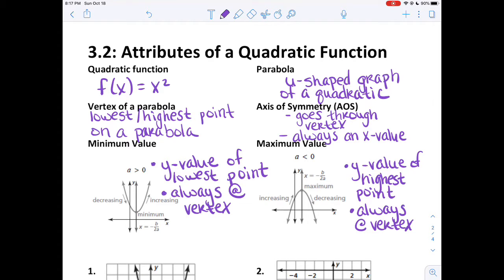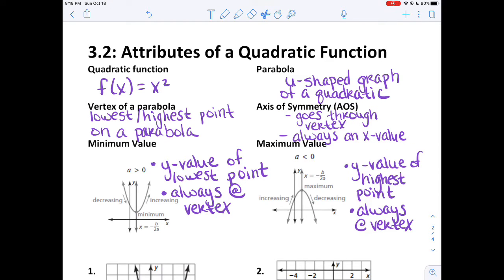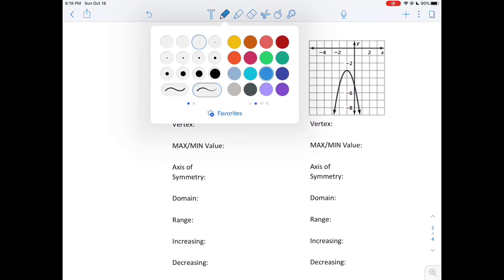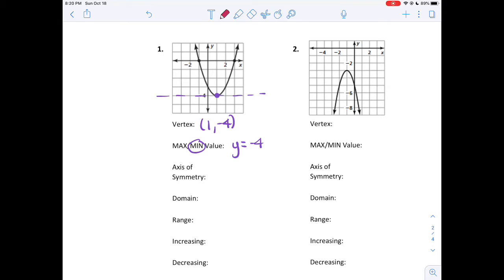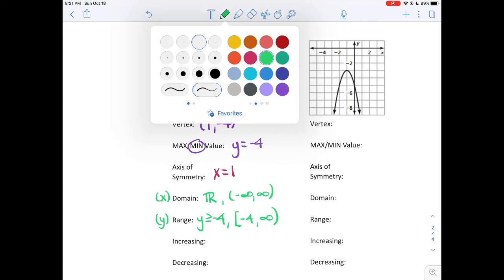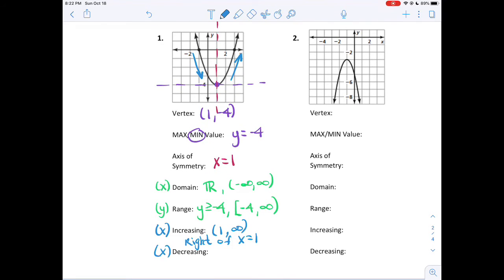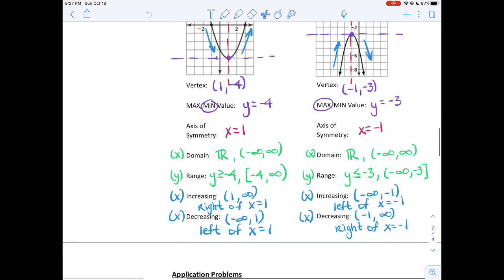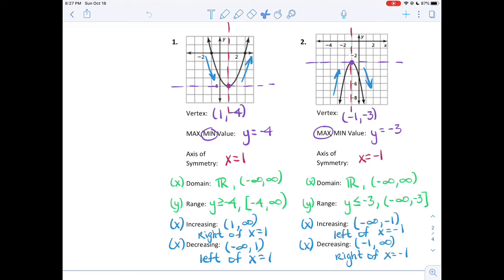Lesson 3.2 Part 2